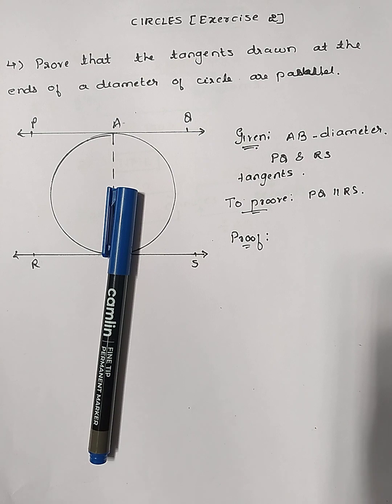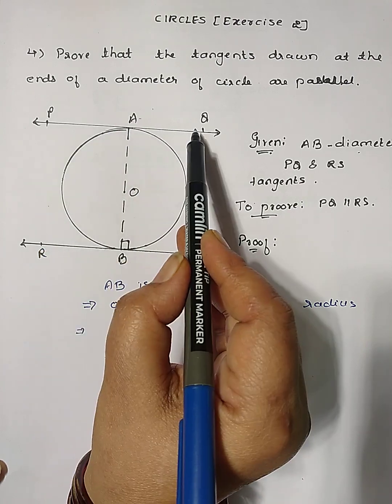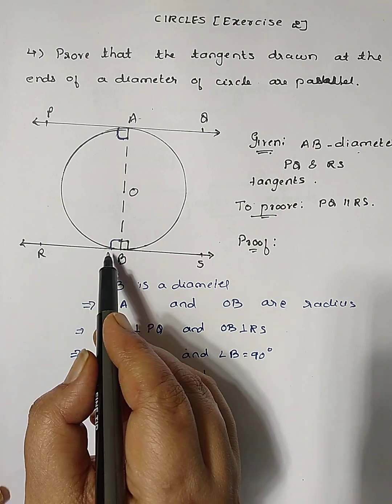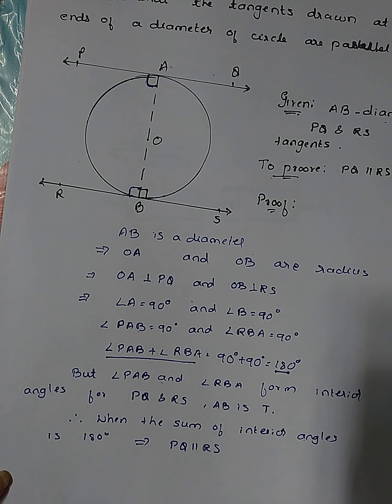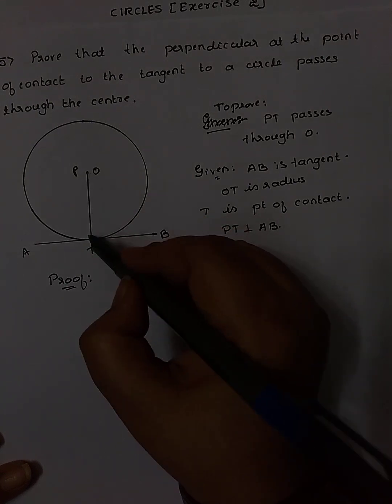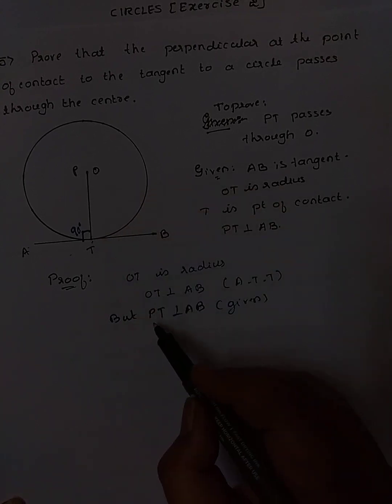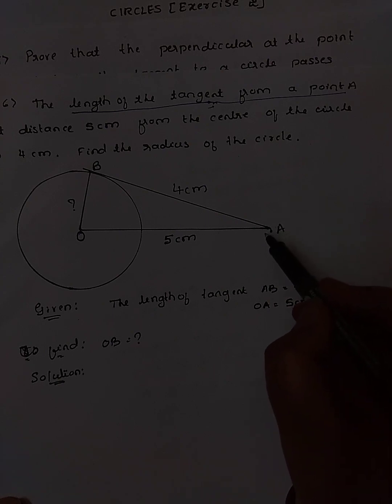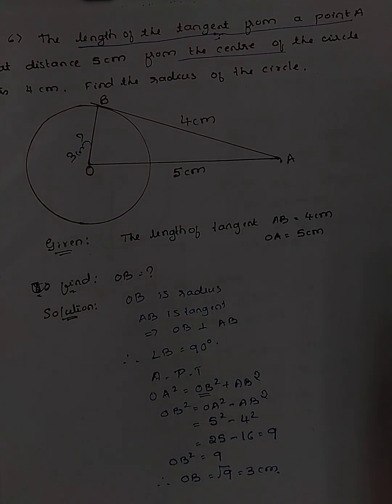CLASS 10.CIRCLES.EXERCISE 2.Q.NO. 4 , 5 AND 6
CLASS 10.CIRCLES.EXERCISE 2.Q.NO. 4  , 5 AND 6#10thcircles